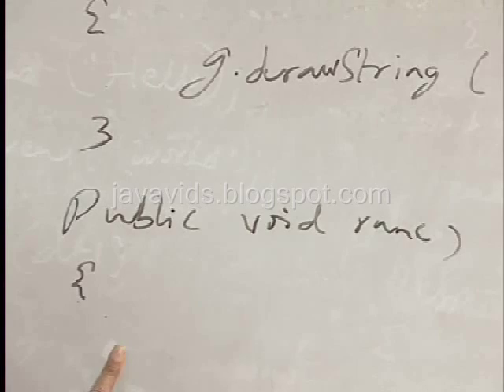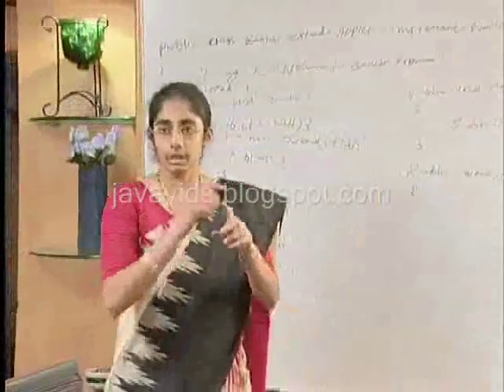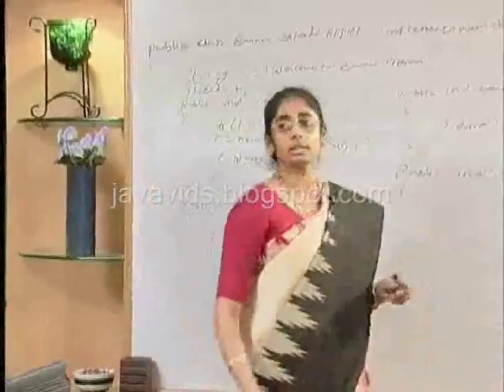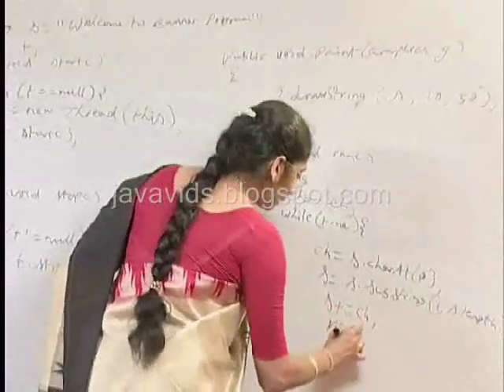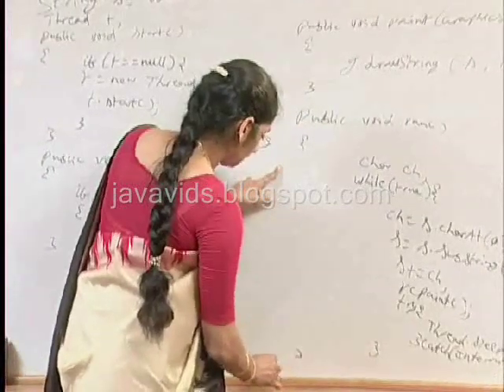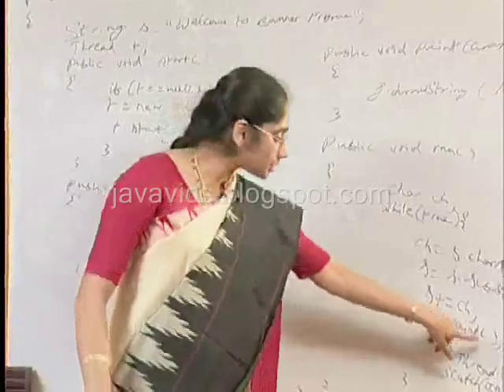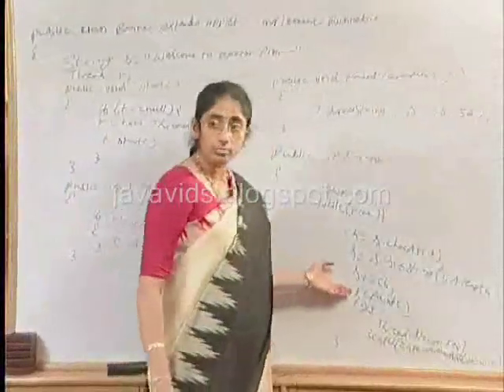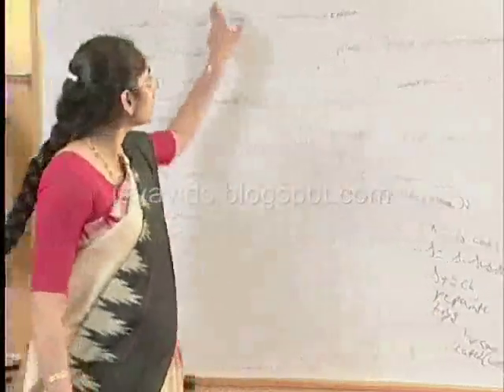Java : Multi Threading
Necessity of Multi Threading in Java